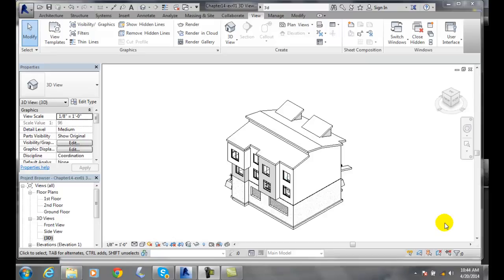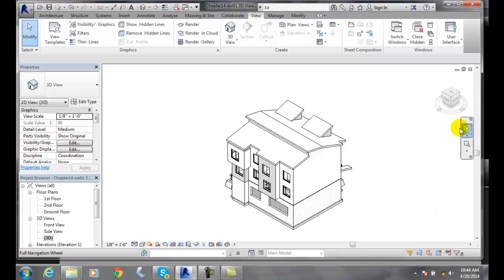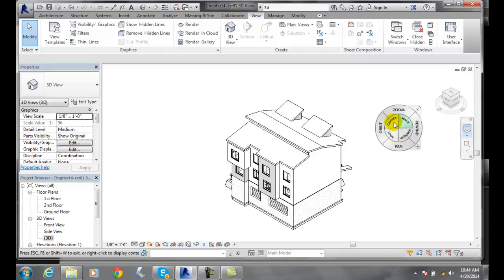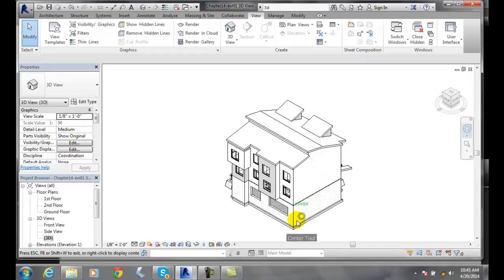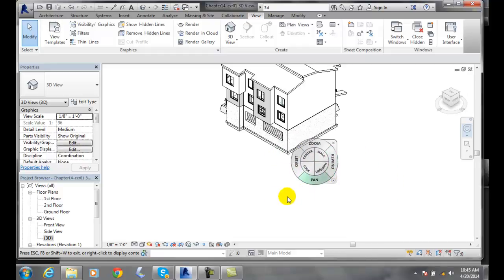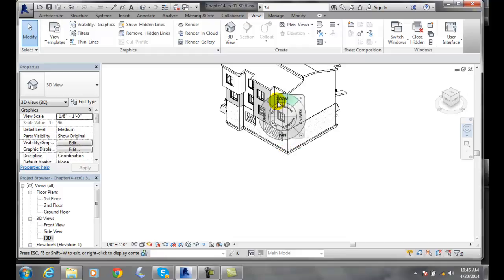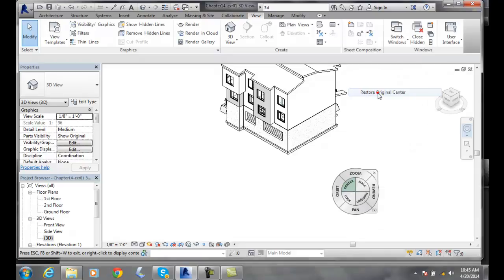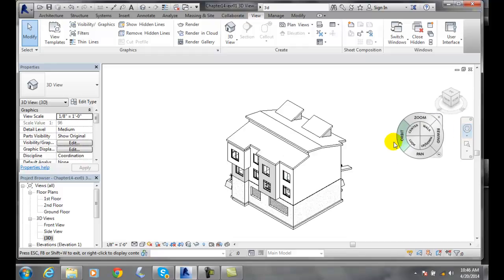Revit 14-05 Center Tool